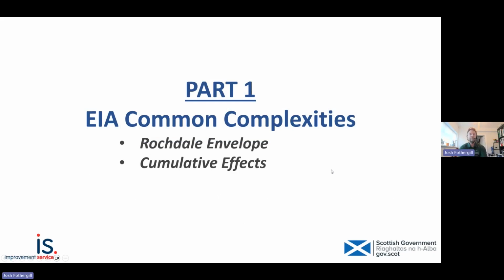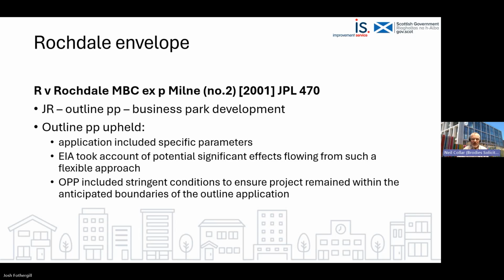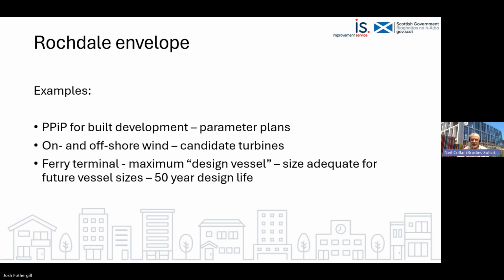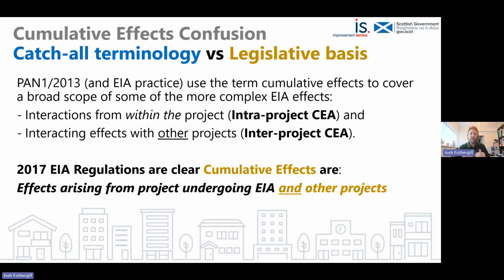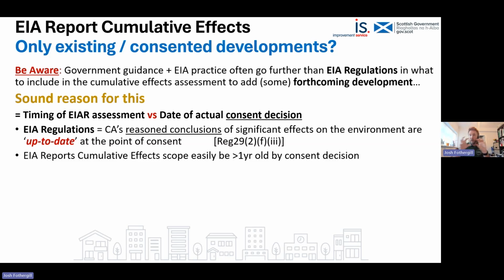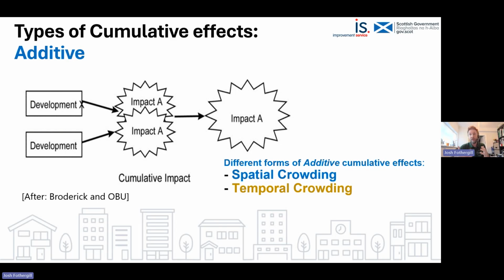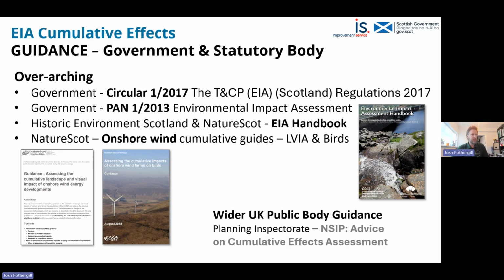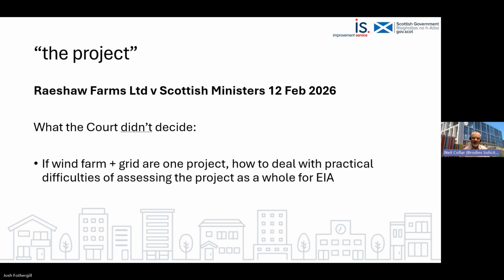EIA: Common Complexities - Rochdale Envelope and Cumulative Effects